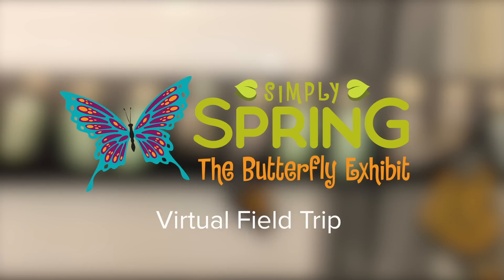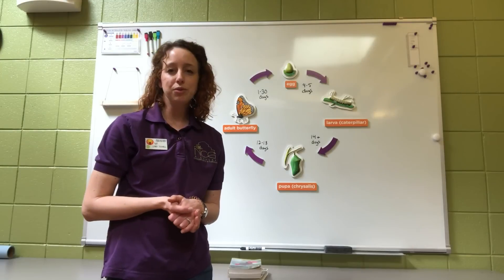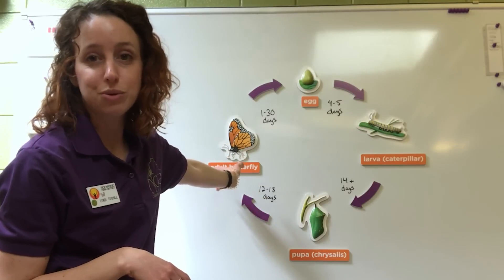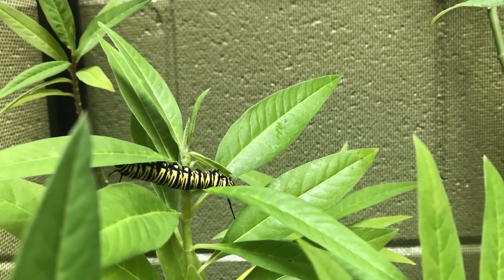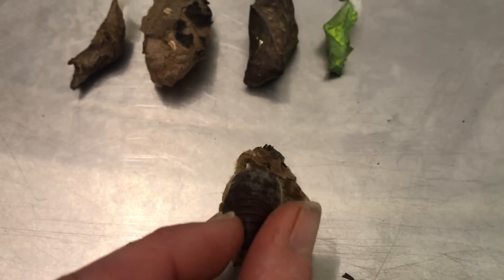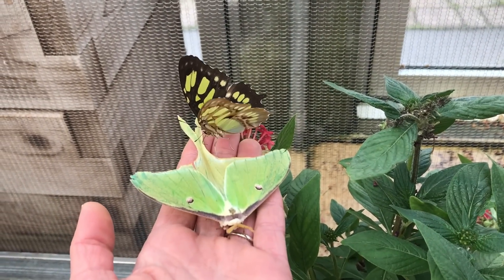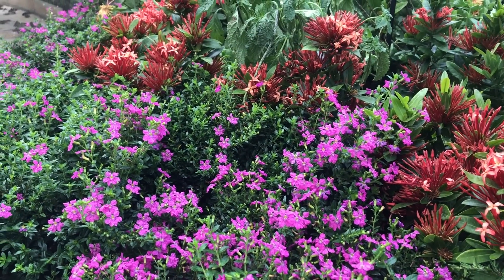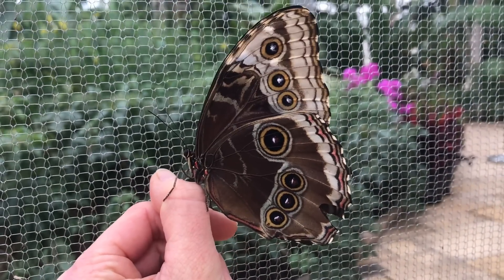NCG: Butterfly Virtual Field Trip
2020 Nicholas Conservatory & Gardens virtual field trip for the Simply Spring: Butterfly Exhibit.